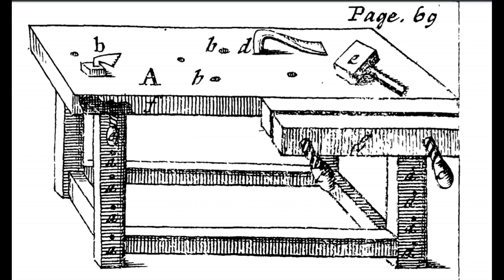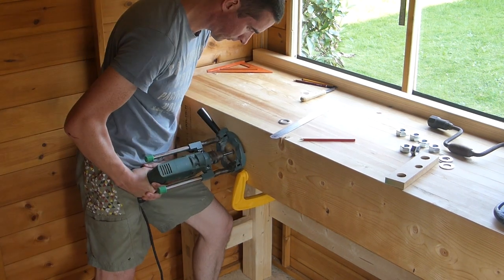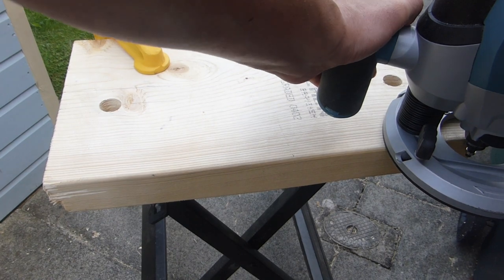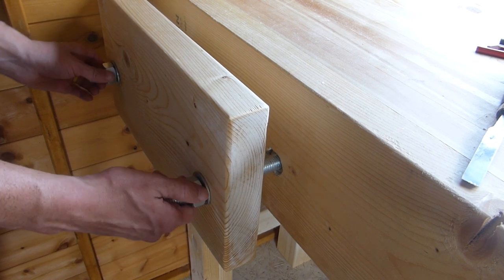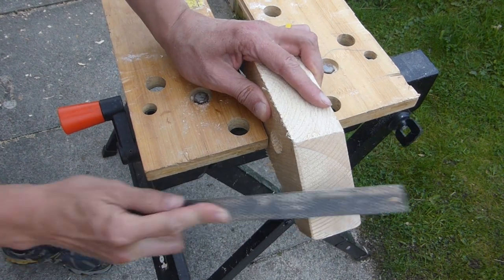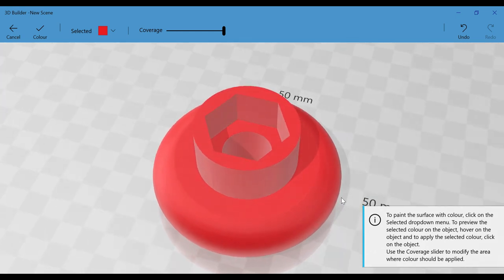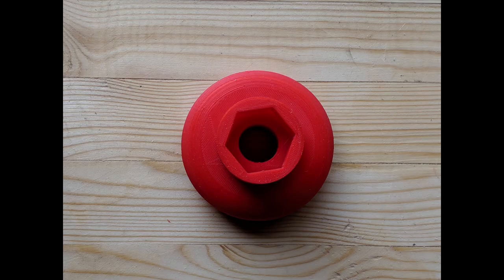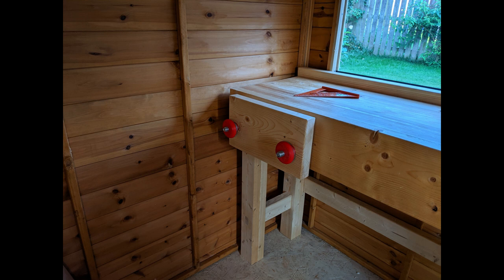Workbench build: Moxon vice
A walk through of how I made a Moxon vice as part of my workbench build. It's as simple and cheap as I could do so it's not pretty. End cost is about £15 but there are some caveats. I have a full write up of this and the rest of the bench at instructables
There a quick run through of making a handle for 3D printing in MS 3D builder.

Materials:
20mm Forner bits